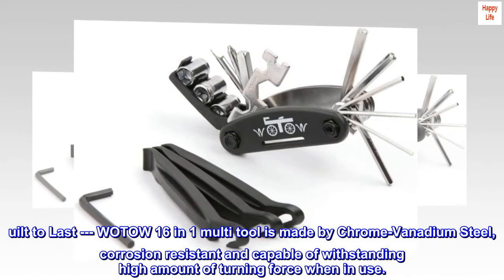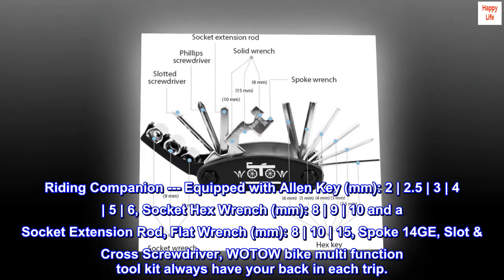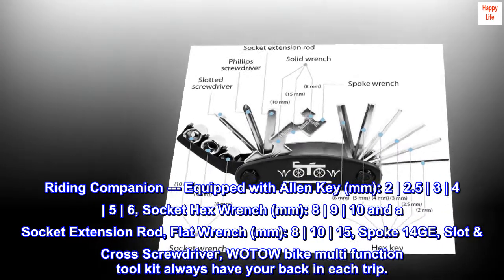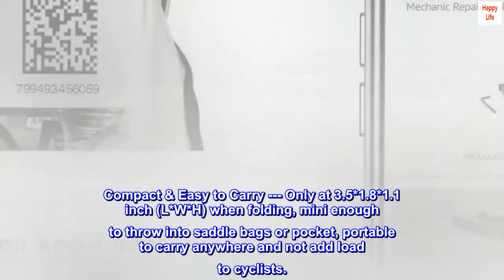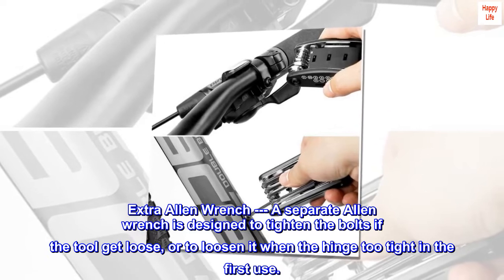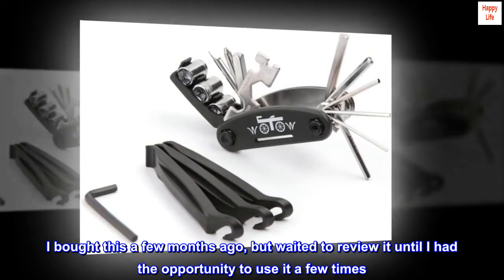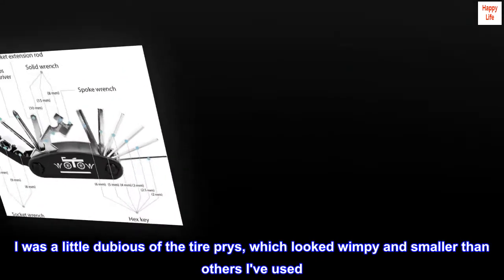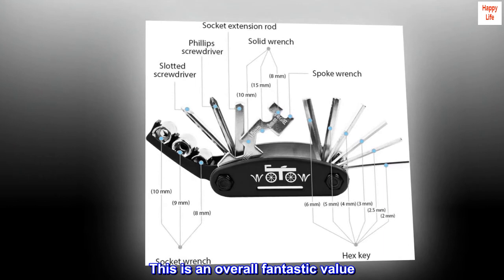WOTOW Bike Repair Tool Kit, 16 in 1 Bicycle Multitool with Bike Tire Levers Hex Spoke Wrench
uilt to Last --- WOTOW 16 in 1 multi tool is made by Chrome-Vanadium Steel, corrosion resistant and capable of withstanding high amount of turning force when in use.
Riding Companion --- Equipped with Allen Key (mm): 2 | 2.5 | 3 | 4 | 5 | 6, Socket Hex Wrench (mm): 8 | 9 | 10 and a Socket Extension Rod, Flat Wrench (mm): 8 | 10 | 15, Spoke 14GE, Slot & Cross Screwdriver, WOTOW bike multi function tool kit always have your back in each trip.
Compact & Easy to Carry --- Only at 3.5*1.8*1.1 inch (L*W*H) when folding, mini enough to throw into saddle bags or pocket, portable to carry anywhere and not add load to cyclists.
Tire Levers --- 3 Nylon tire pry bars are included in the tool kit, easy for cyclists to remove the inner tube and provide assistance during repairing for a flat tire.
Extra Allen Wrench --- A separate Allen wrench is designed to tighten the bolts if the tool get loose, or to loosen it when the hinge too tight in the first use.

Excellent value for a quality tool!
I bought this a few months ago, but waited to review it until I had the opportunity to use it a few times. This is a solid tool that has enough features to give me peace of mind when I'm out on my bike. I was a little dubious of the tire prys, which looked wimpy and smaller than others I've used. But after using them three times now (I had an unlucky spell this summer) I can say that they are actually pretty great, and their slim profile makes them easier to tuck into a bag than some of the wider versions.
This is an overall fantastic value